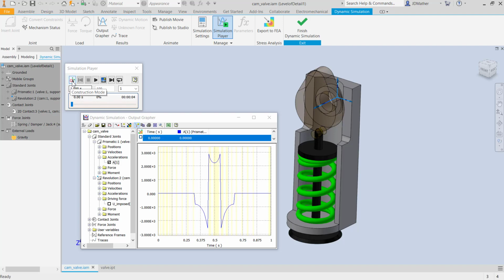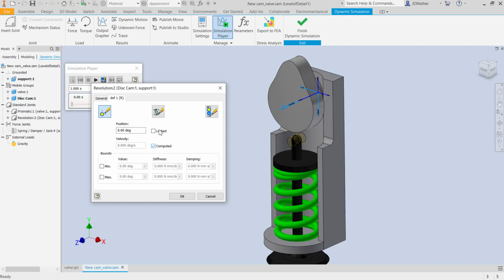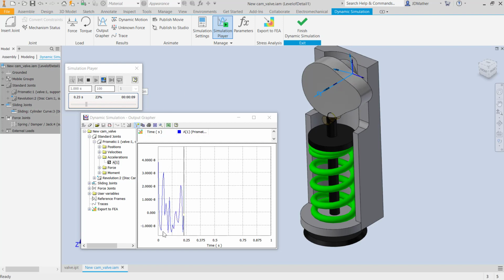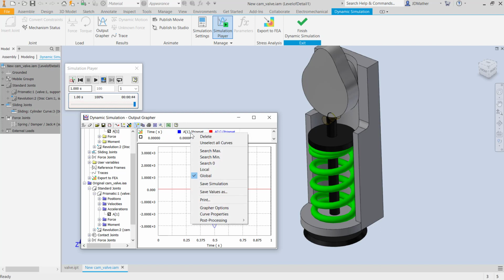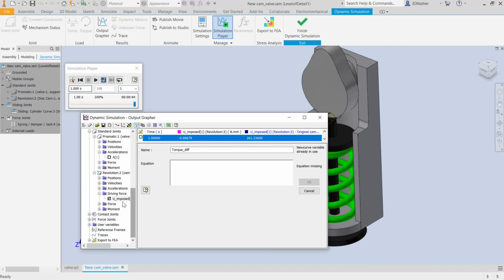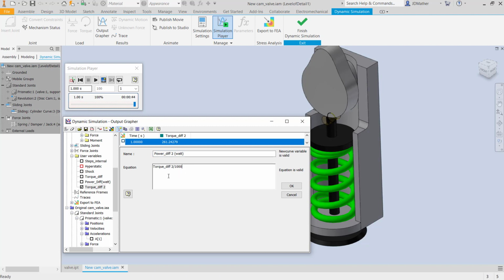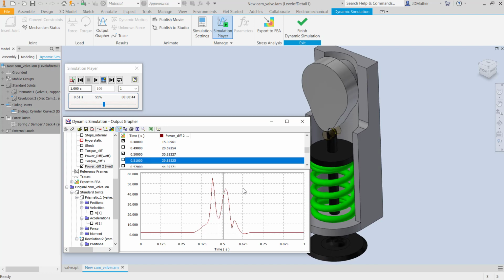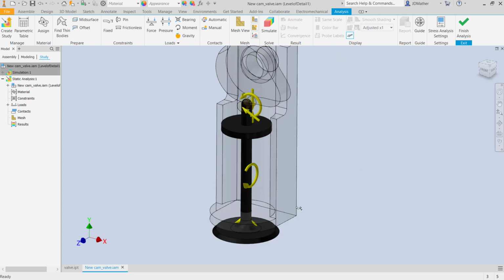Completing Case Study 12 3